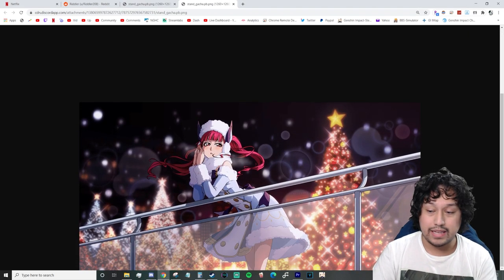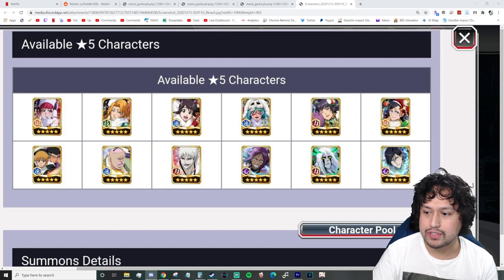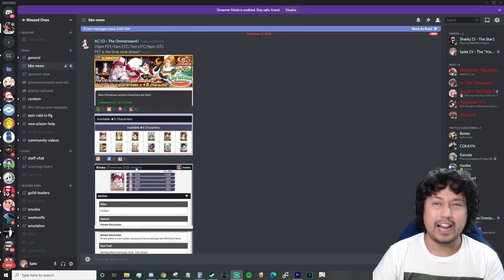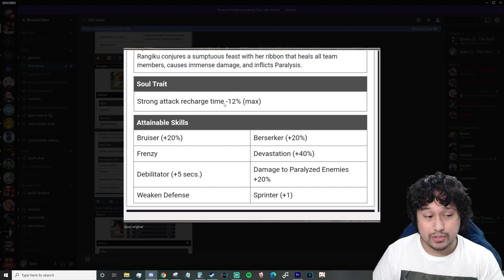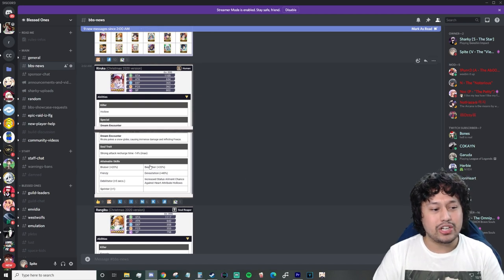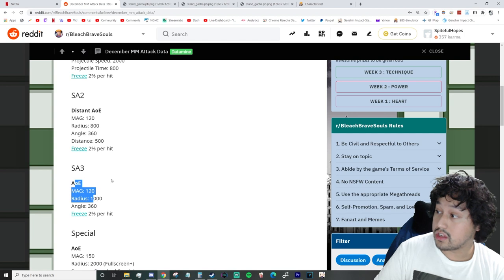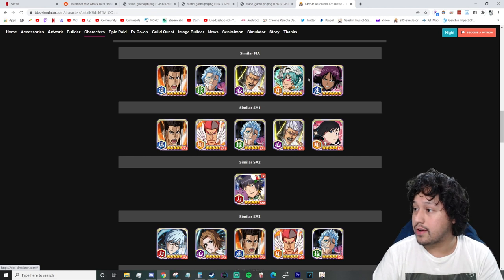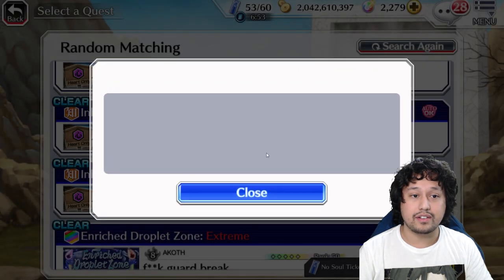Christmas Is Here! Rangiku, Riruka, Link Slot Momo Stats & Skills Breakdown Xmas| Bleach Brave Souls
Acorns (For The Passive Investor - Change To Lite Version After Signing Up ;) )
WeBull (Up To 2 Free Stocks For Signing Up)

My Setup
Phone: Note 10+
Tower: Cooler Master H500
CPU: Intel i7-8700k
GPU: RTX 2080 Super
RAM: G.Skill Trident Z Royal 2x16GB
Cooler: Corsair H100i RGB Platinum
SSD: 2x Samsung SSD 860 EVO 1TB
Keyboard: Corsair K95 RGB Platinum
Mouse: Corsair Scimitar Pro
Stream Deck: Elgato Mini Stream Deck
Webcam: Logitech C920P
Monitor: Acer KG271U 1440p 144hz
Ring Light
Microphone: Blue Yeti
Mousepad: Corsair Polaris RGB
Headphones: Beats Solo3
SurgeProtector: CyberPower BatteryBack-Up

Bleach Brave Souls Review & Gameplay & Showcase